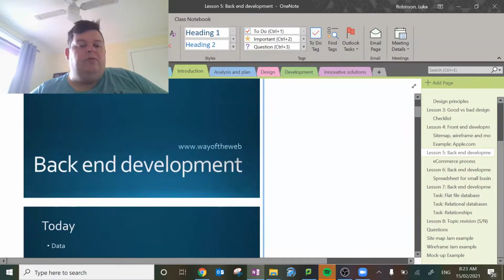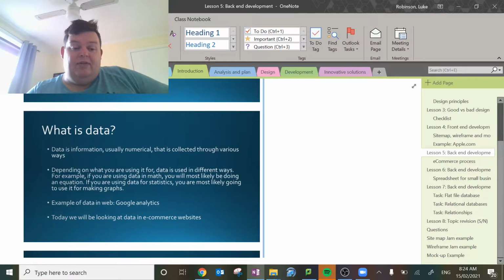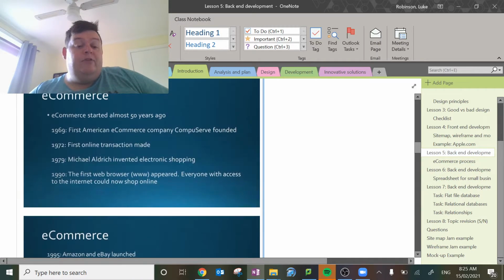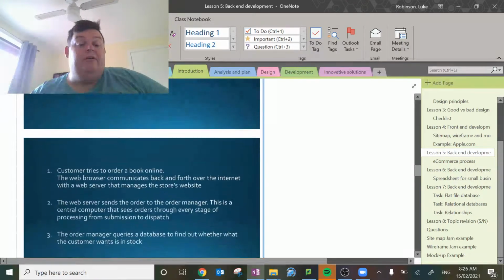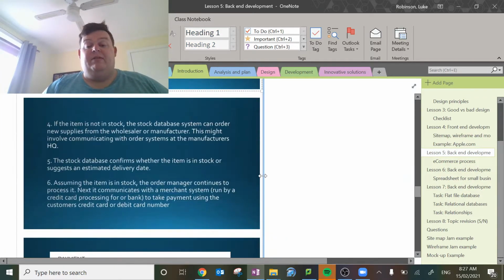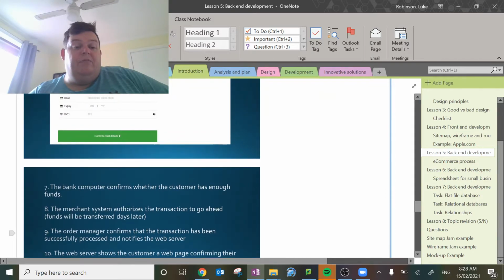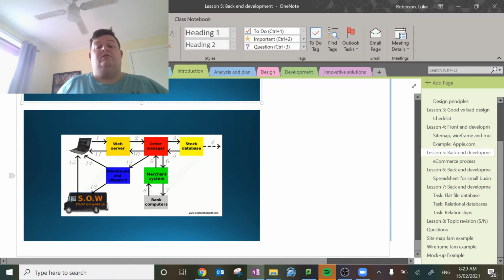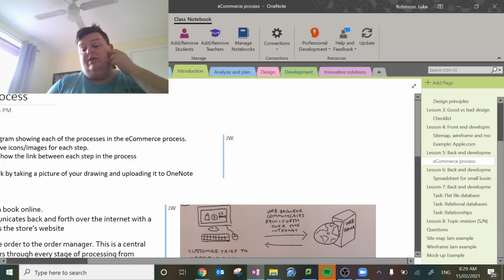Back end dev